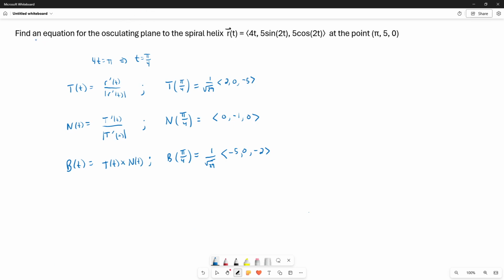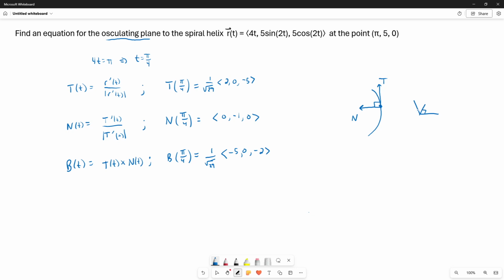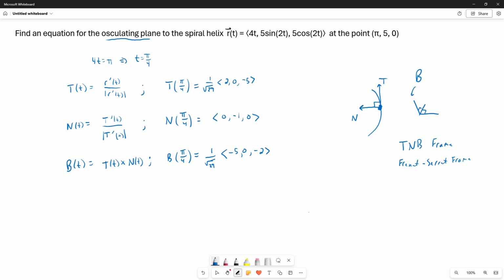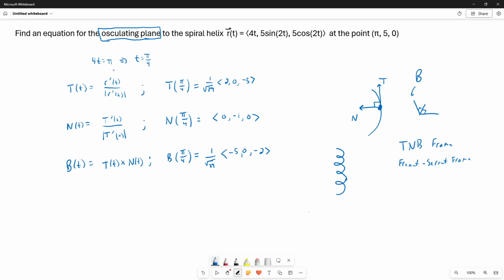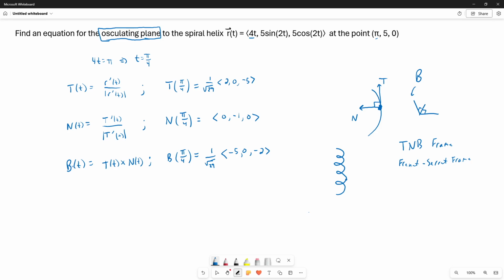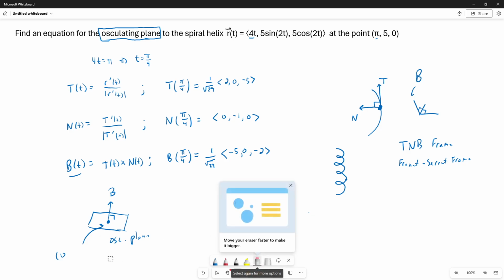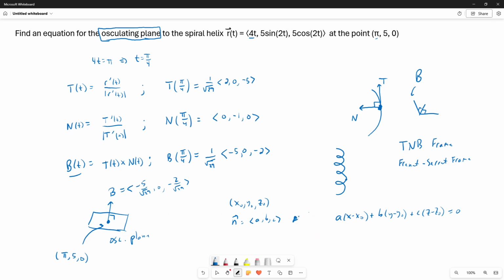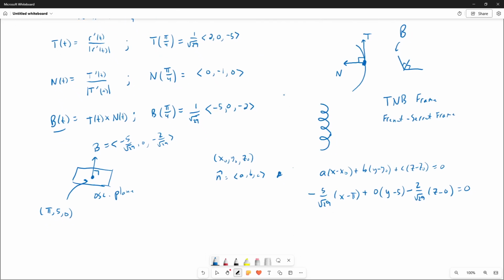Osculating Plane at a Point on a Spiral Helix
We find the osculating plane at a point on a spiral helix using known, tangent, normal and binormal vectors (TNB Frame).